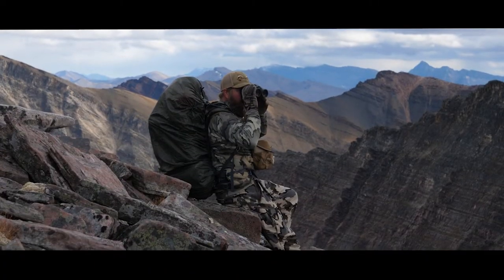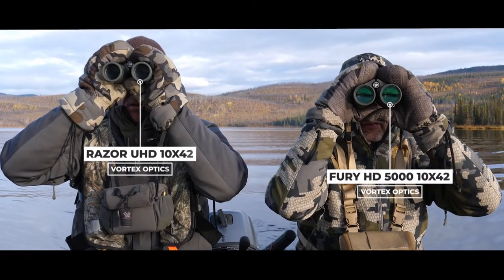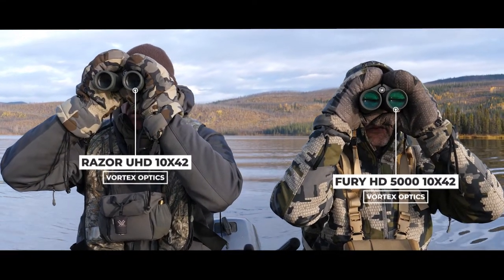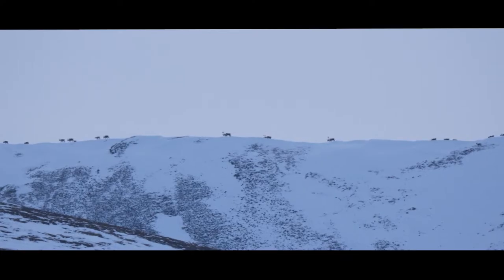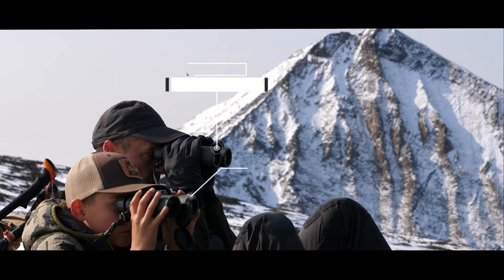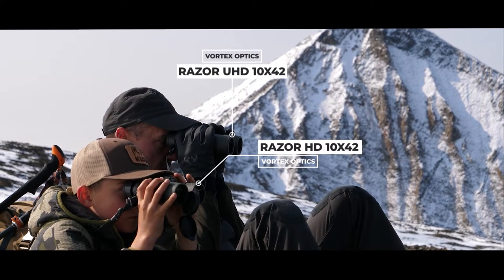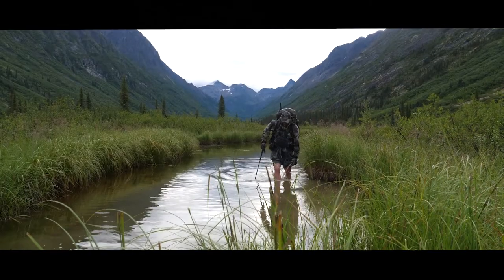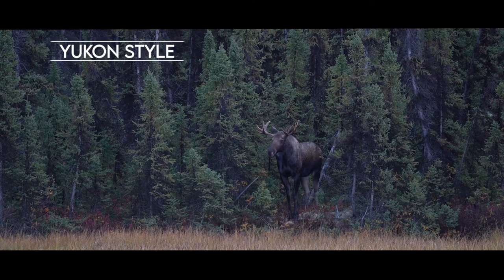Range finding Binoculars My Thoughts | Greg McHale's Wild Yukon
Range-finding binoculars fit a particular niche when you will be glassing and ranging frequently in short succession, or when you prefer to have your laser rangefinder conveniently at hand at all times. There are lots of occasions when a setup like the Vortex Optics Fury HD 5000 rangefinding binoculars fit the bill, and if you are looking for a pair of this kind of bino, you should be considering the Fury. In this video, I discuss how I prefer to run my Razor UHD 10x42 binoculars in conjunction with my stand-alone rangefinder when mountain hunting.
Video title: Range finding Binoculars My Thoughts | Greg McHale's Wild Yukon

* Vortex Wear: I love the casual clothing from Vortex Optics.